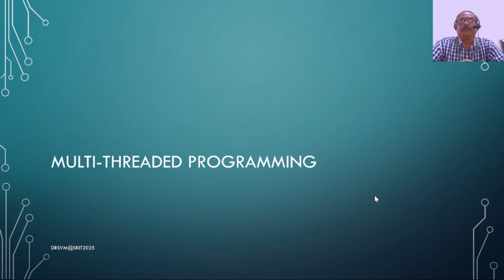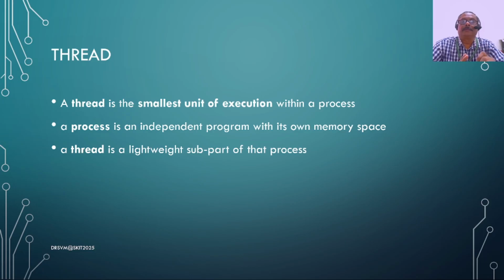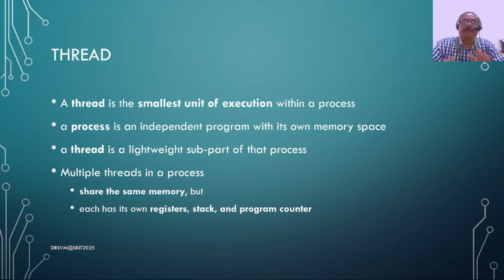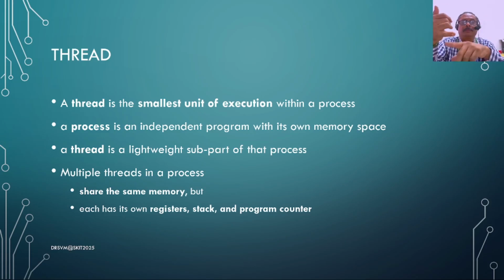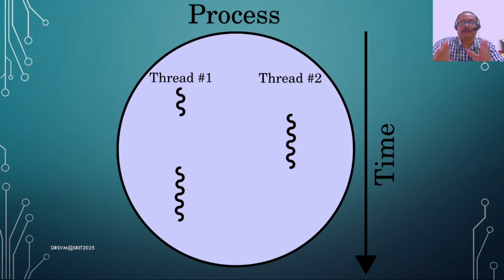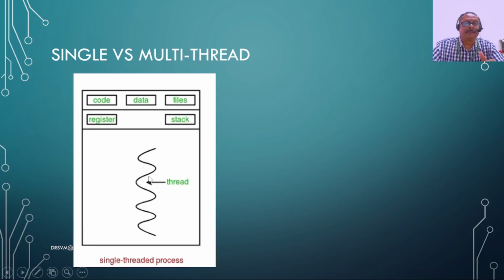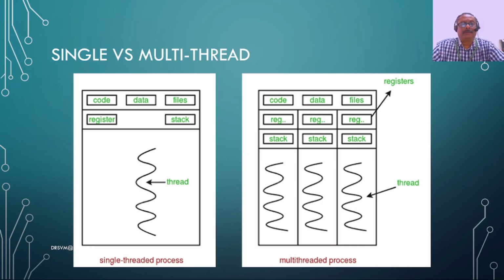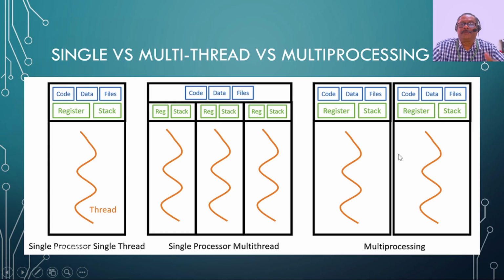OS2 12 - Multi-threaded programming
This session highlights the concept of thread and multi-thread. It compares threads with processes.